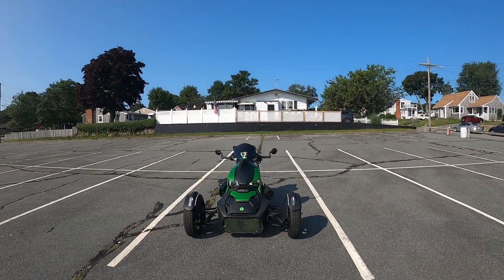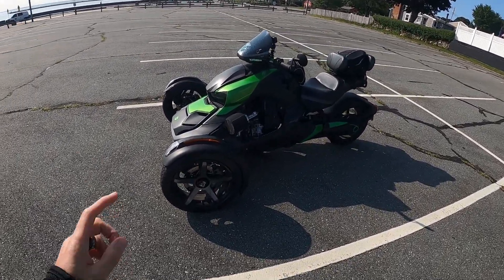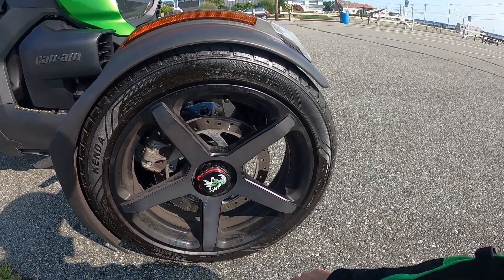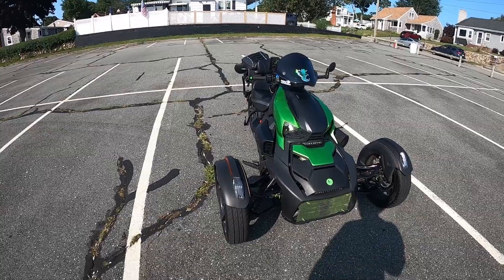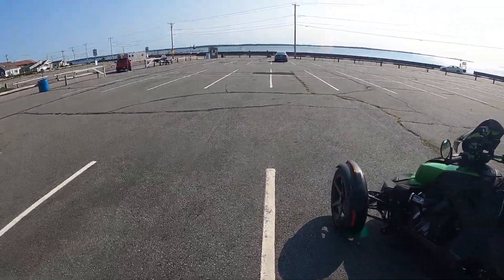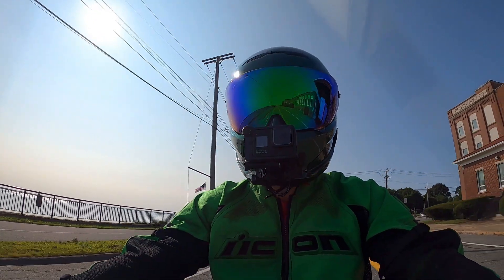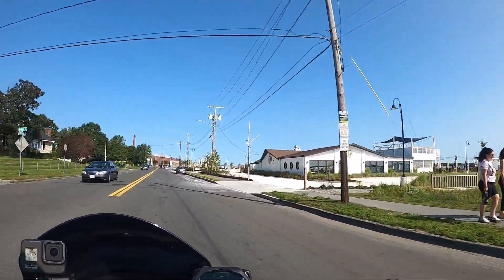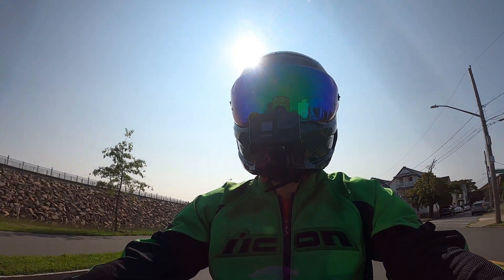Turbo Can Am Ryker Thoughts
lets talk more about turbo Can Am Rykers
Any and all support is appreciated

Official Flock Merch

Go to BLRtuning.co for all your tuning needs and parts for your
Can Am Ryker

MUST BE SUBBED TO MY CHANNEL BPE TO RECEIVE DISCOUNT!

I ride a 2022 Can Am Ryker Sports
Treal air intake
Treal Oil catch can
Treal race exhaust
Tuned by BLRtuning
custom grill
slingmods fender lights
ultimate seat
LED lighting kit
Puig windscreen
Rykermod sway bar endlinks
rykerrides sports handlebars

Past Bikes

2013 Can Am Spyder RS
Full custom wrap kit
LED light kit
California Scientific tinted windscreen
Custom made air intake
M2 custom suspension
RLS crusher exhaust with RLS cat delete
Power Commander V tuned by BLR tuning
Smooth Spyder back rest
Bajaron swaybar
Bajaron spark plug and wire set

You can send me mail at:

Blackphoenix Entertainment\
82 county road PMB 45
Mattapoisett, ma
02739

will be doing.